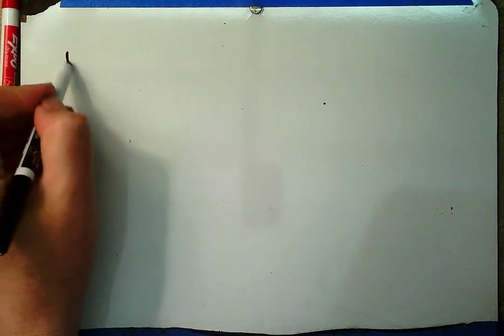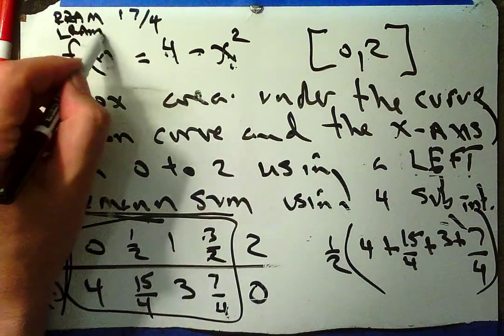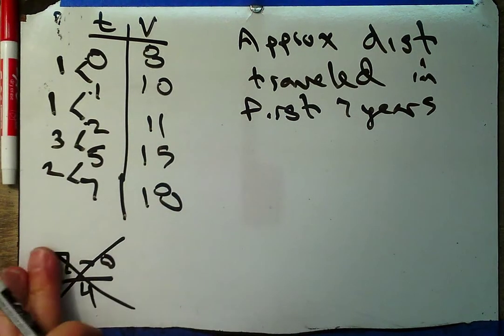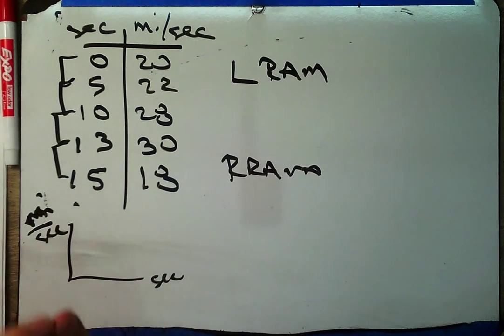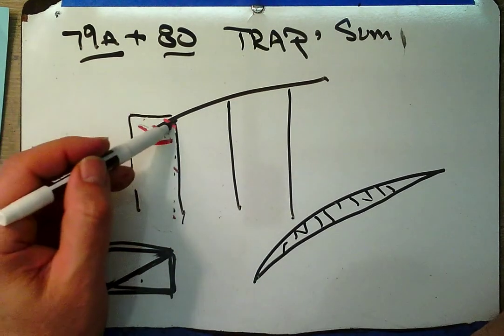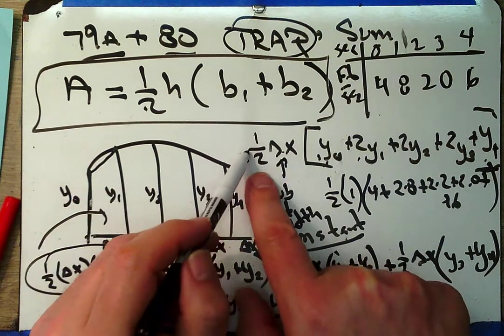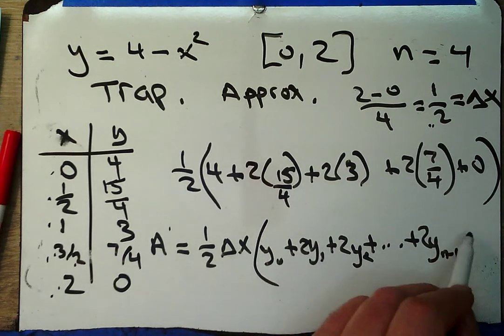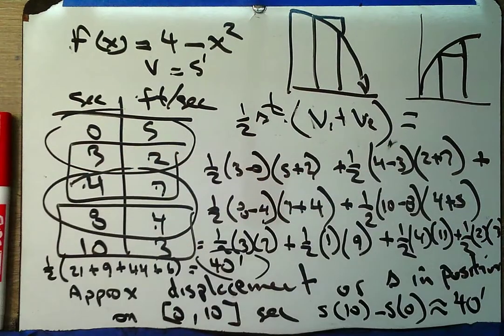Chap 6 assign 79a and 80